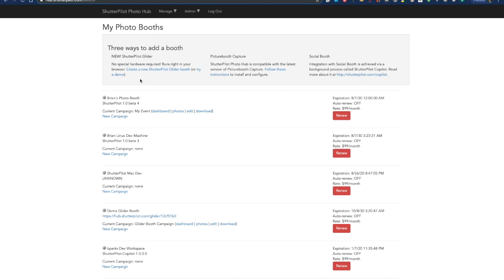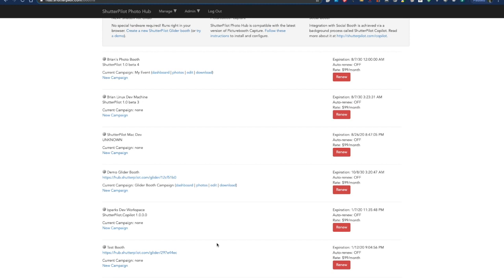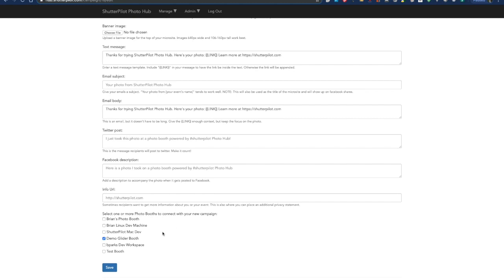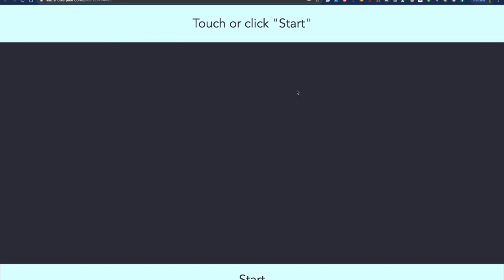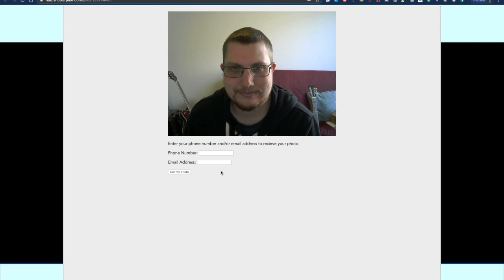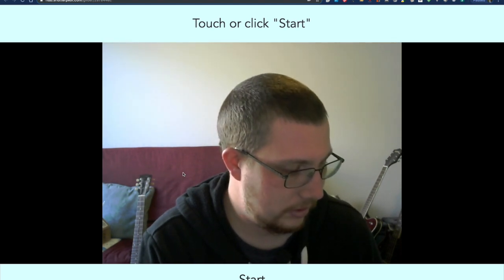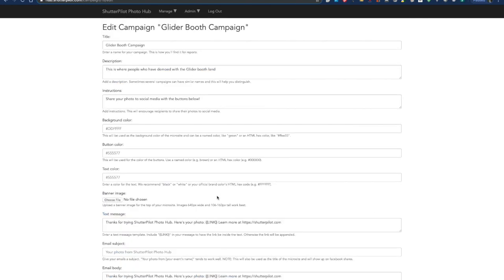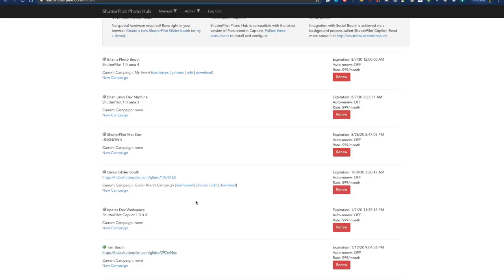Test your Photo Booth Campaign with a lightweight web-based photo booth (ShutterPilot Glider)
In this video, we show Glider, a lightweight web-based photo booth designed to help you test your campaigns and event configurations so you can tweak them until they're perfect from the comfort of your desk chair.